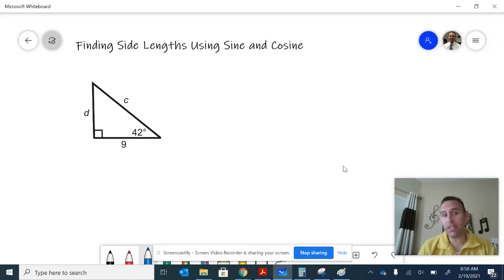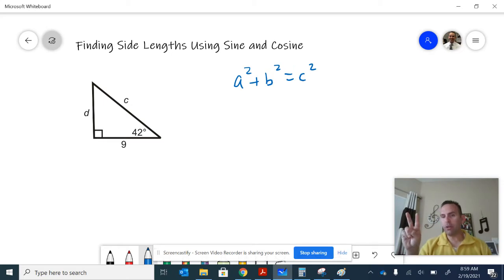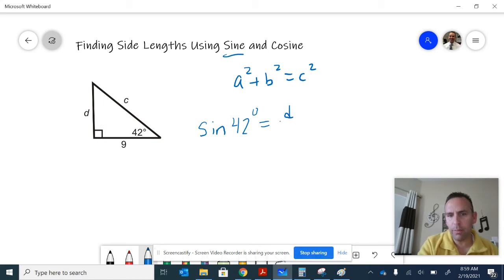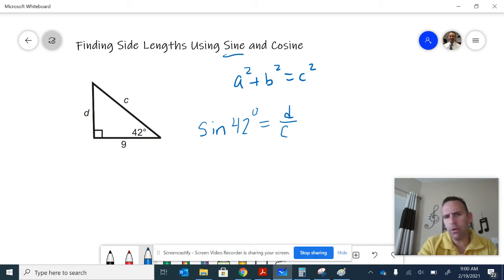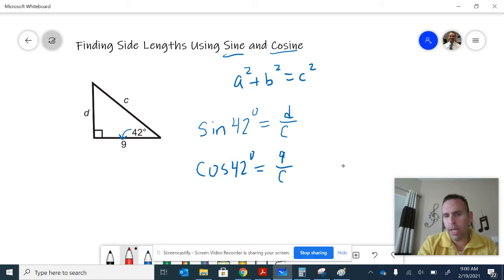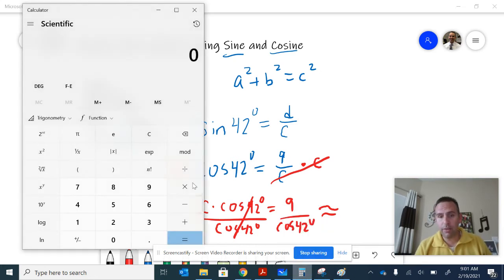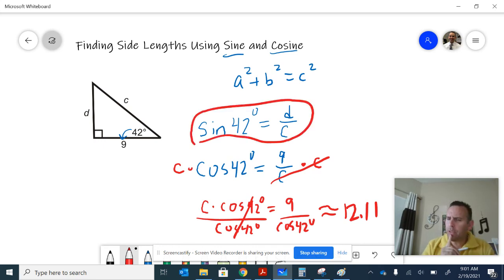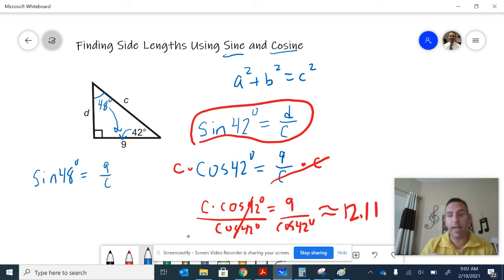Geometry Lesson 77: Finding Side Lengths Using Sine and Cosine - Part 1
Finding Side Lengths Using Sine and Cosine - Part 1